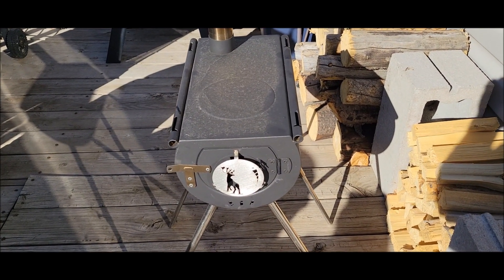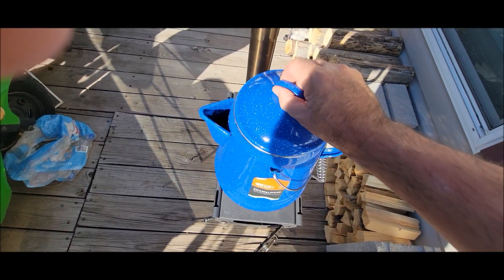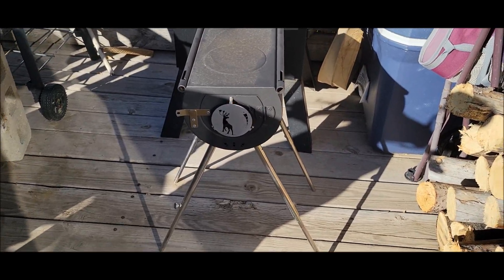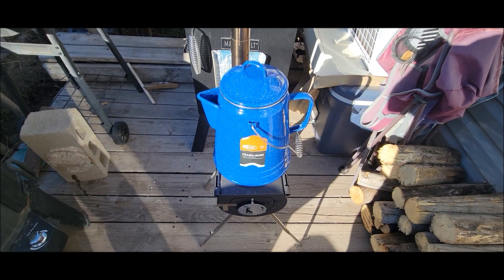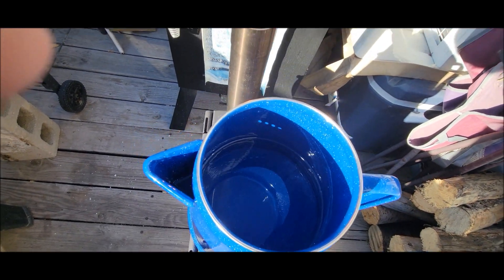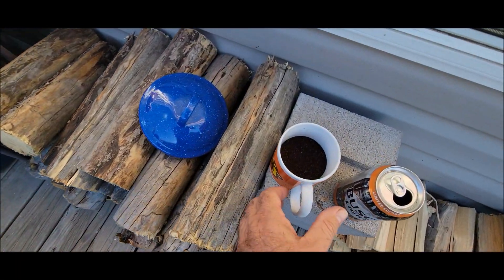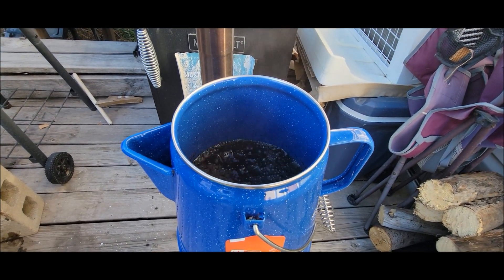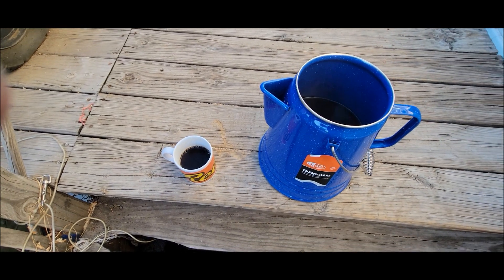Coffee for Blue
Here are some shenanigans that keep me busy when I'm not camping!!!